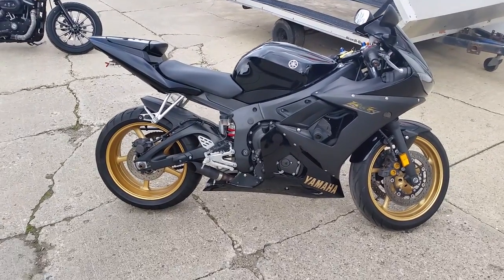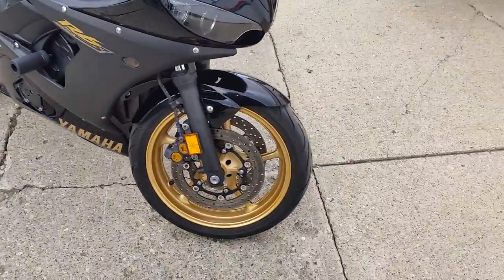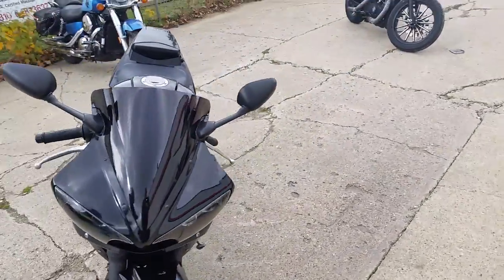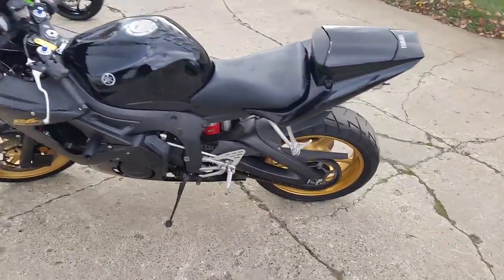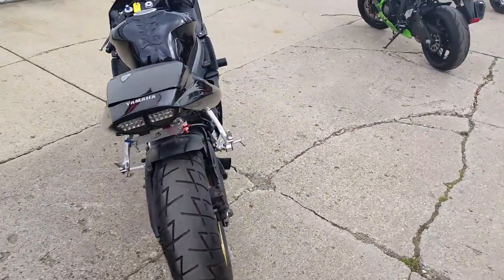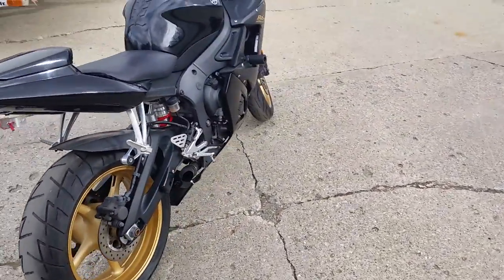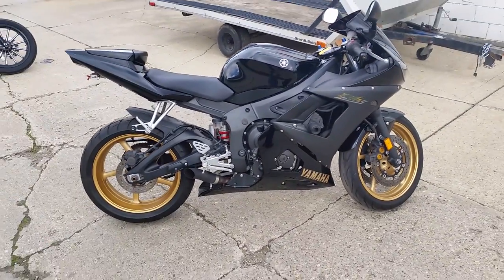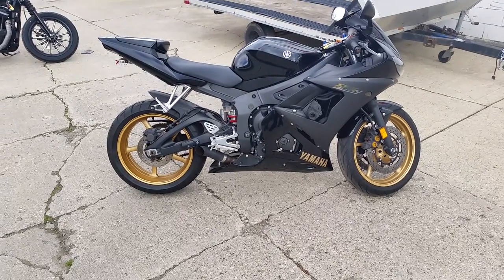2009 Yamaha R6 U2288 for sale